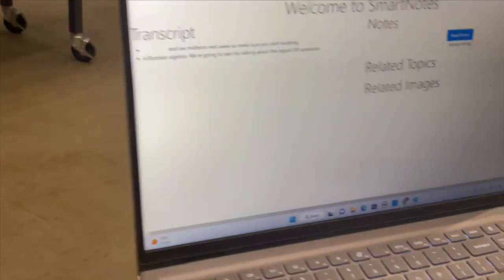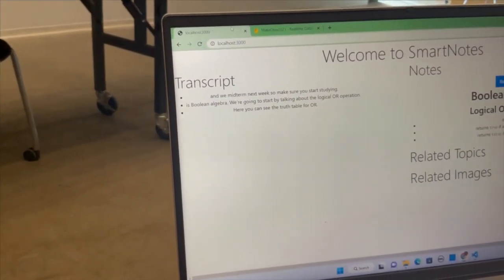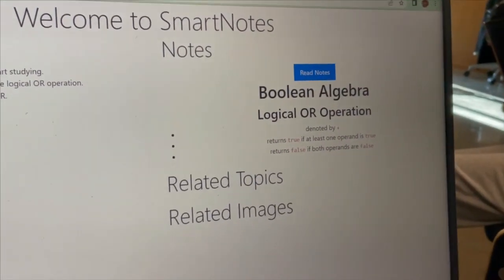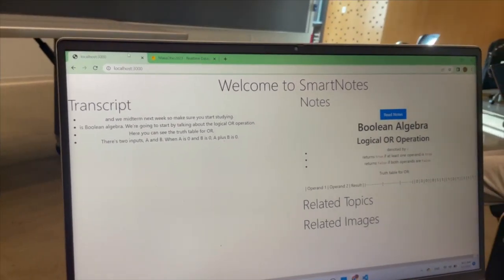Team 15, Houston 6, MakeOHI/O 2023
Project Name: SmartNotes

Real time, hands-free note taking assistant with many features: providing related links, cross language support, highly accurate voice transcriptions, well managed web app, voice accessibility, hands free tutoring AI. Goal - Provide a better learning experience for those who have a hard time synthesizing information in the classroom.